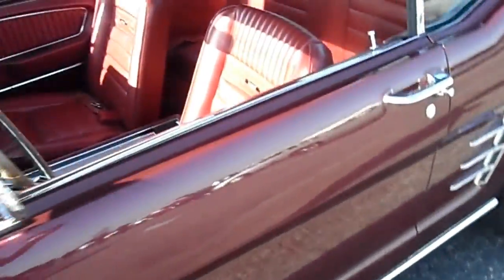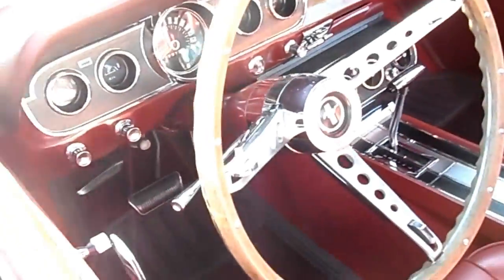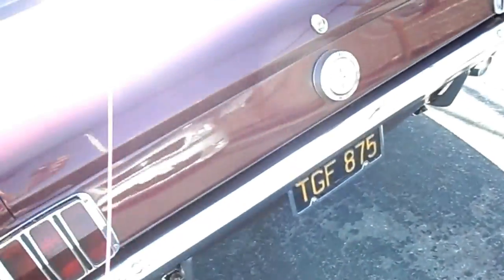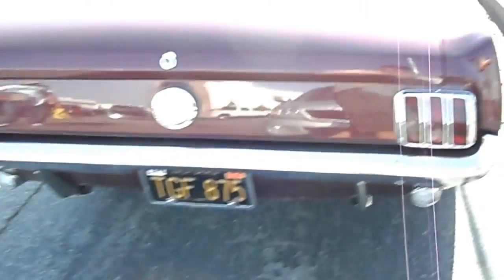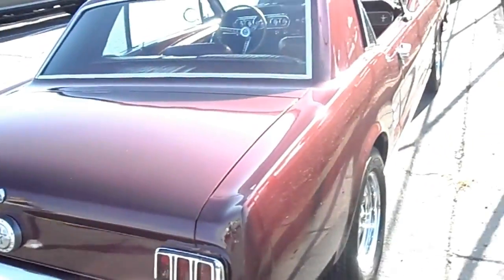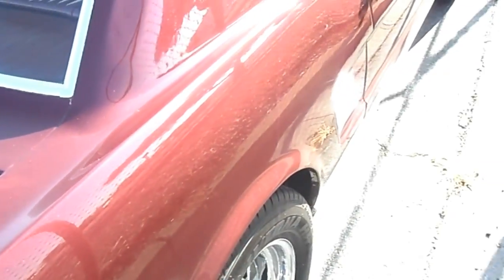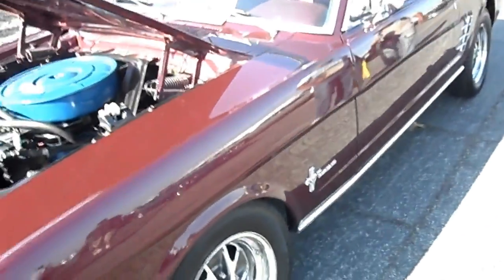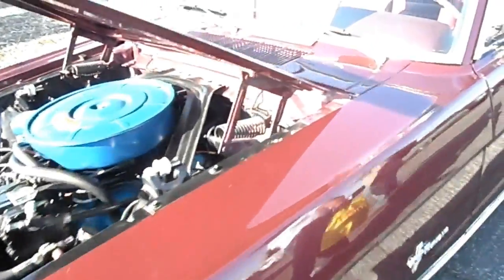1966 Ford Mustang 289 Pony Interior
1966 Ford Mustang 289 C code Auto, Pony interior, AC, Disc brakes.